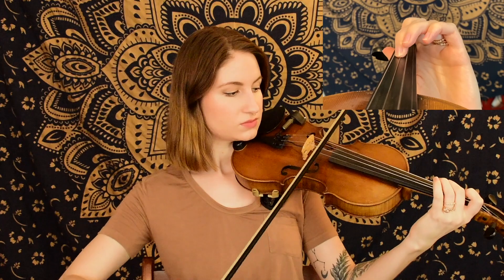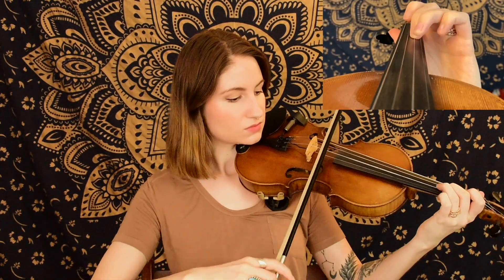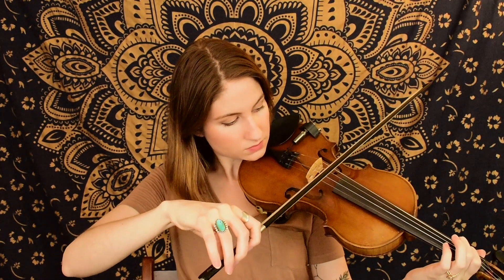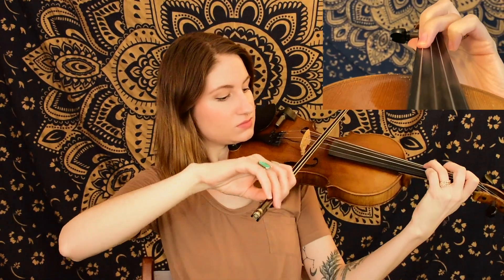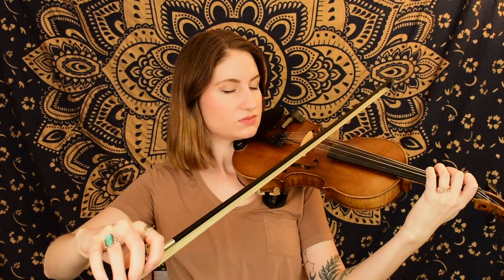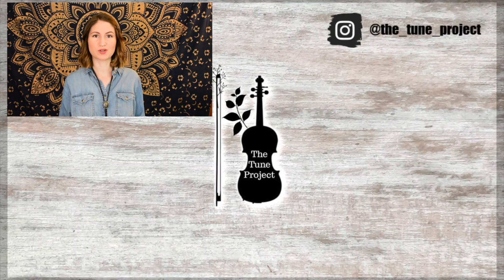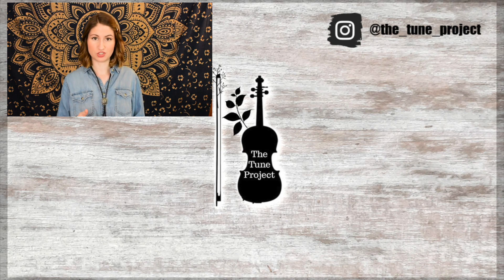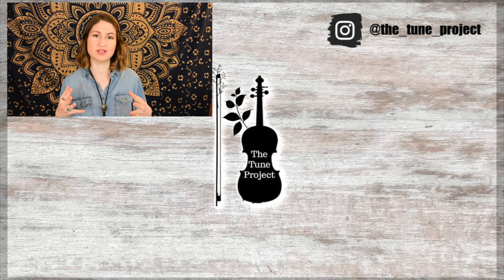Wagon Wheel (2nd Solo) // Fiddle Tutorial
Welcome back for round TWO of Wagon Wheel fiddle solos! Hopefully you enjoyed learning the 1st solo from this famous song, & now I hope you'll have just as much fun with this 2nd solo! Enjoy!